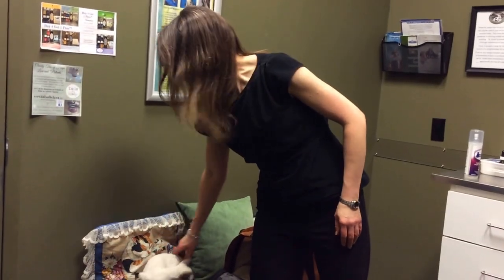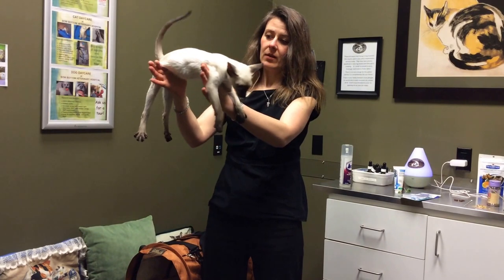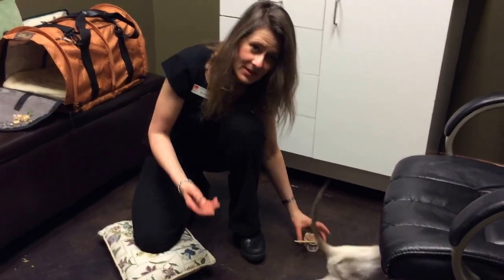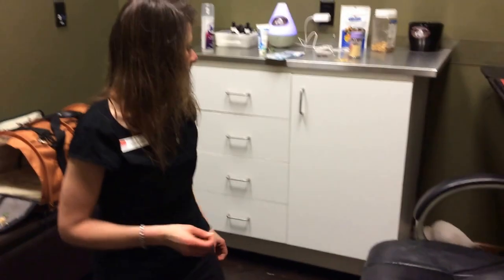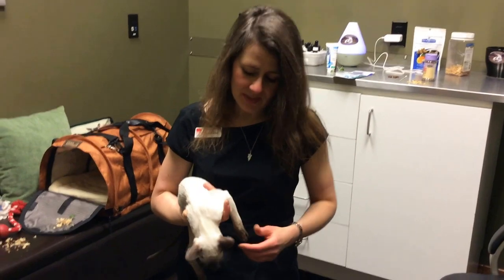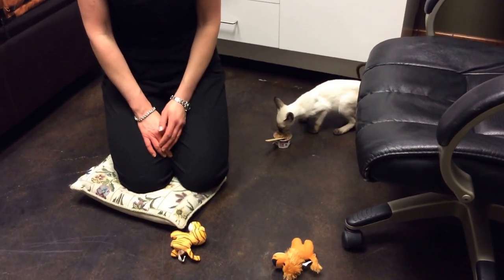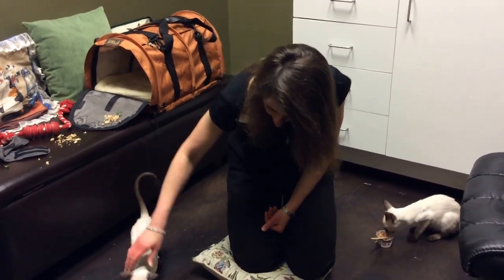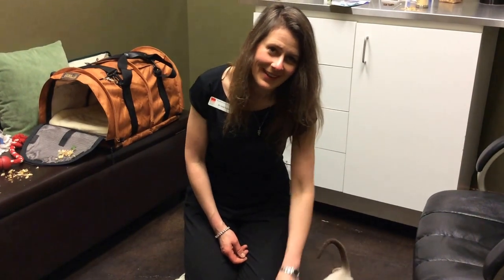Dr Schell Vet in Calgary discusses Siamese cats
Dr Julie Schell discusses the Siamese Cat breed.
This ancient breed originated in Siam, which is now called Thailand.
It is featured the the Disney movie Lady and the Tramp.  Siamese cats are intelligent, friendly and playful. They love attention and love to be massaged and petted.  They often live very long lives, over 20 years even!
The breed is known for their striking blue eyes, with can range from light crystal blue to deep sapphire blue, to purple/navy blue.
Their extremities (tail, face, feet and ears) are darker in color compared to their light body.  The true Siamese breed exists as one of four colors on their extremities.  Either Seal (the classic, dark brown), Chocolate Point (lighter brown), Blue (grey extremities and foot pads) or Lilac (mauve extremities and pink foot pads and a lightly rose colored body).

If you are interested in purchasing a Siamese cat, it is important to research a quality breeder who is supportive and knowledgeable.

Also, enroll them on pet health insurance plan right away so that your health care costs are nicely covered.